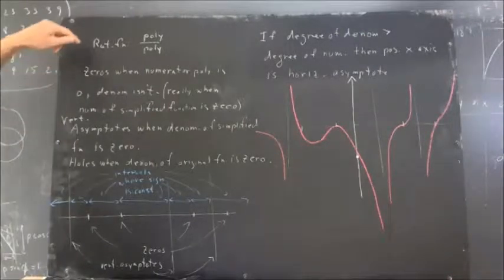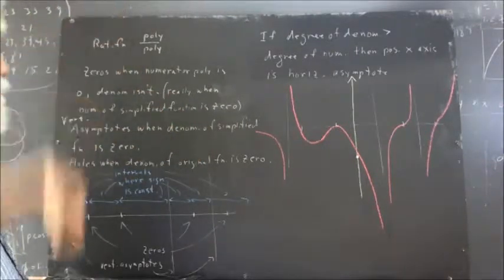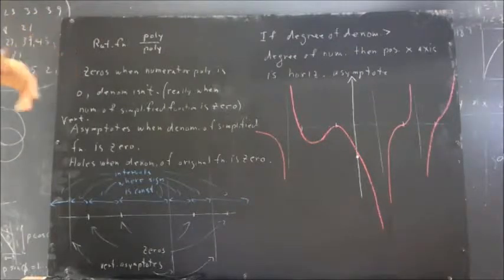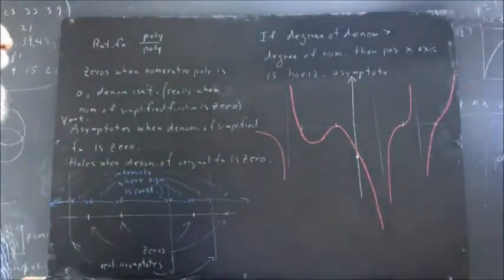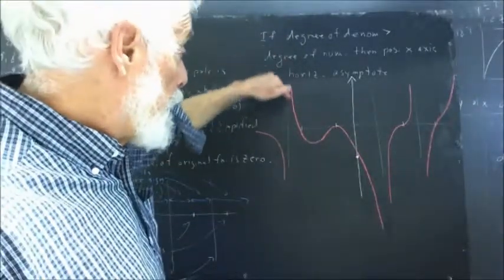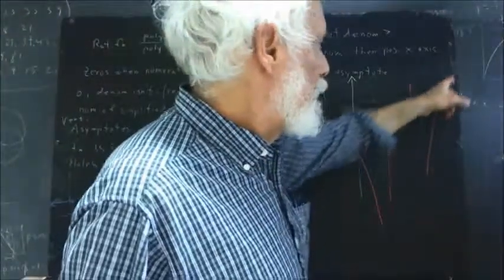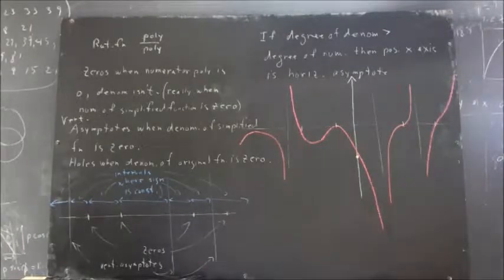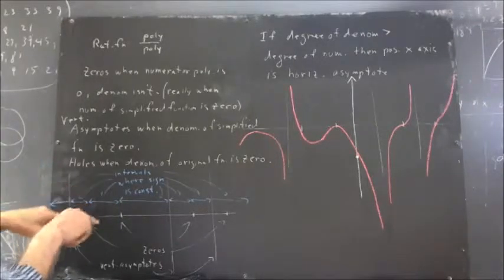271 097 signs of rational function can change only at zeros and vertical asymptotes